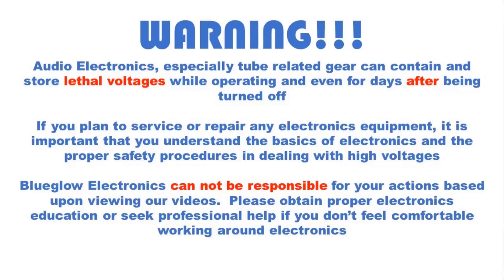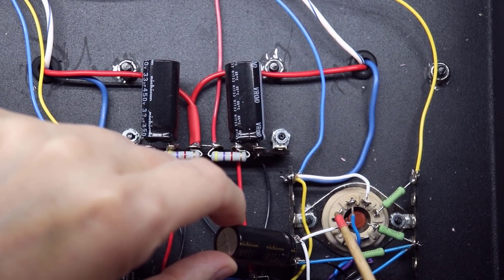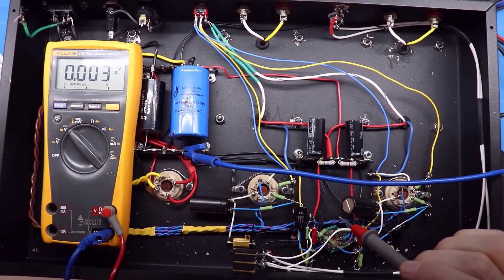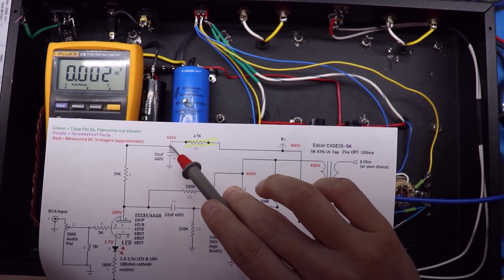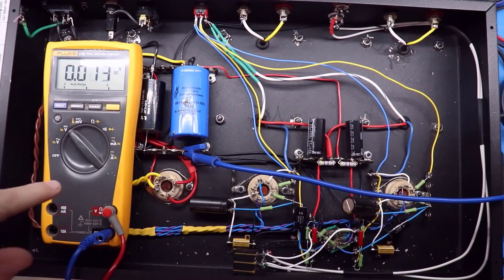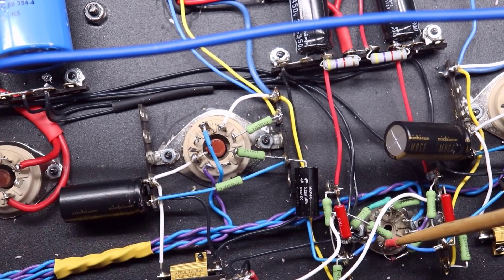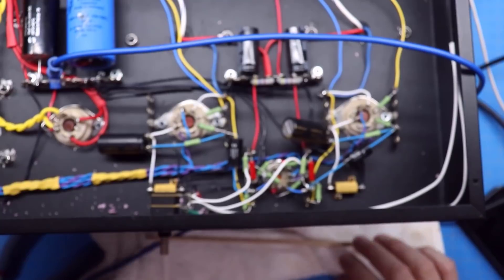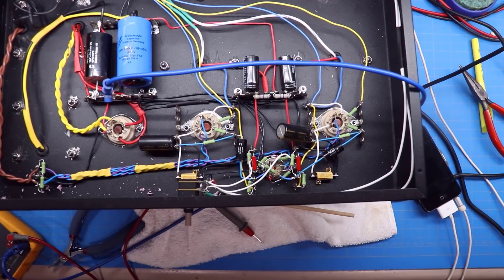Troubleshooting a Single Ended KT88 Tube Amplifier Issue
BG284 - One of our fellow viewers built the KT88 amplifier following our Single Ended series from two years ago.  However, he was pulling his hair out trying to figure out why it didn't work properly.  I offered to help him out.  Video shows simple basic troubleshooting steps used in fixing a vacuum tube amp.